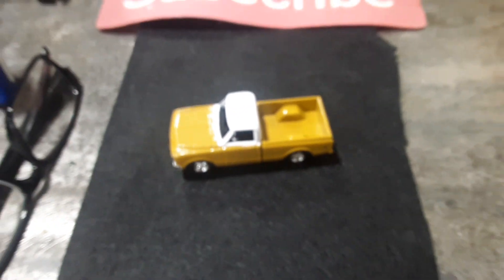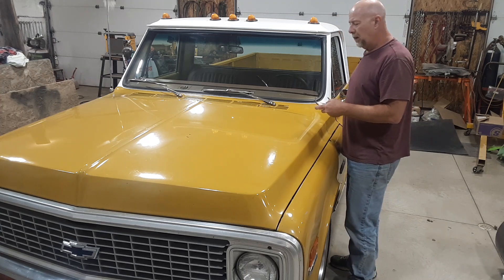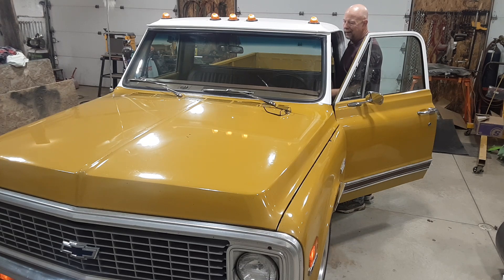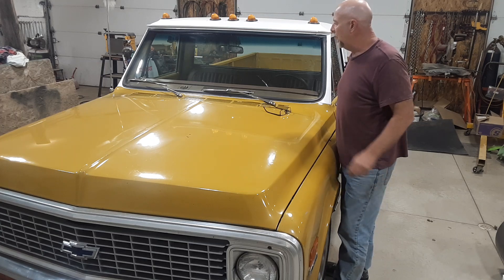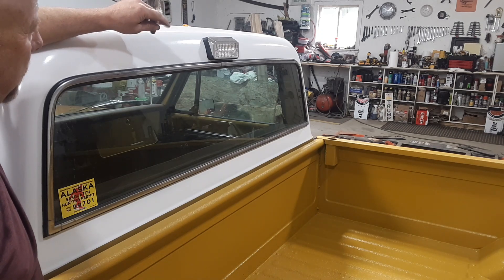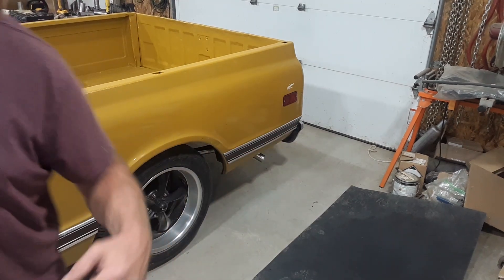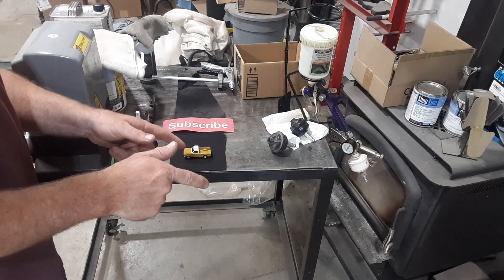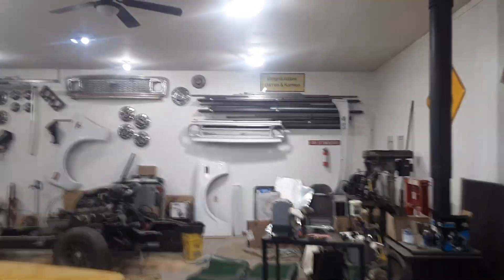C-10, walk around of Spanish gold. Give away is over!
Give away Ends= June 22, 2024